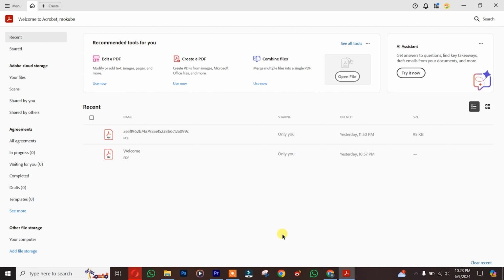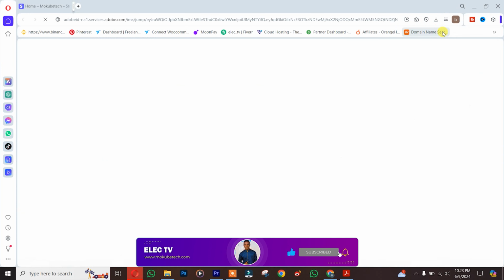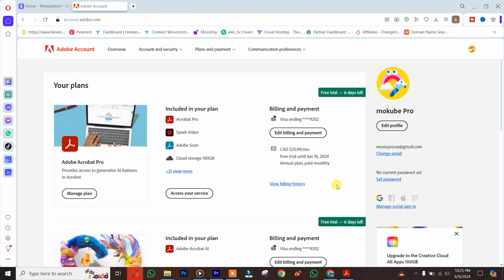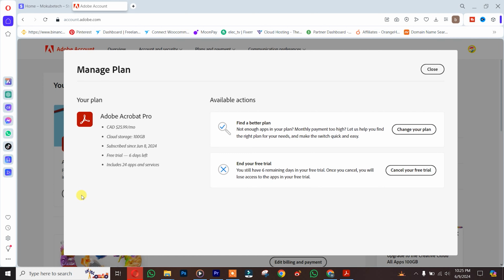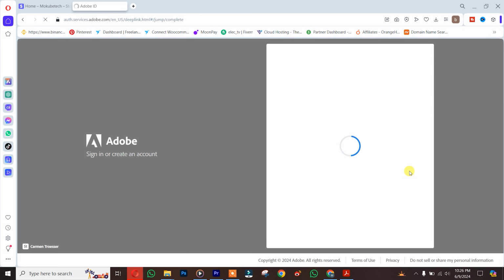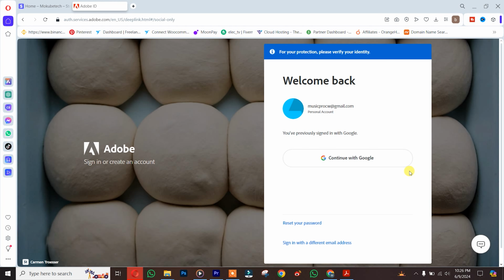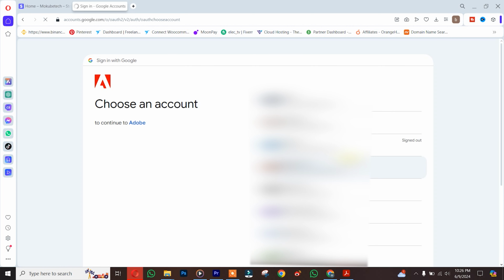how to cancel adobe acrobat subscription - Full Guide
In this full guide, learn how to easily cancel your Adobe Acrobat subscription. Whether you're switching to a different plan or no longer need the service, we've got you covered with step-by-step instructions!